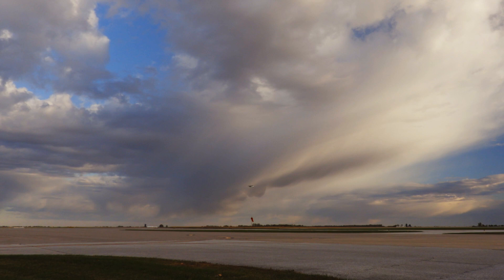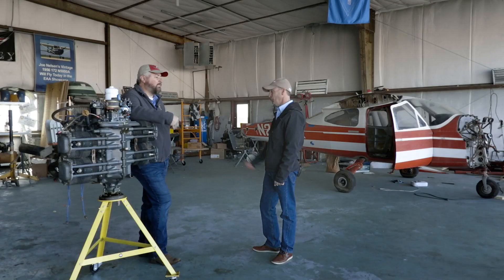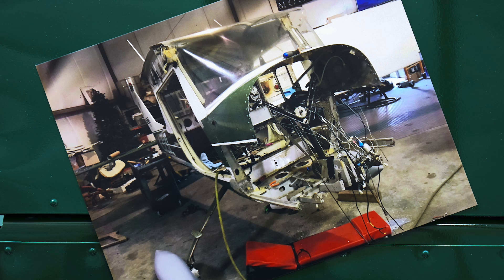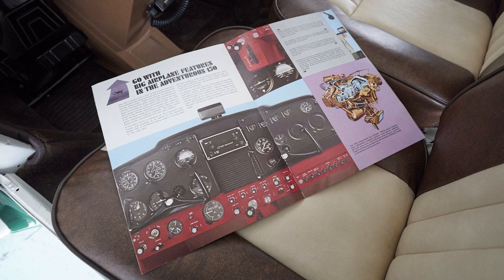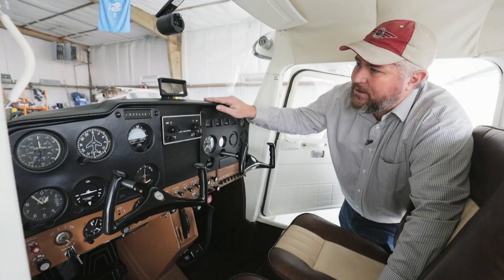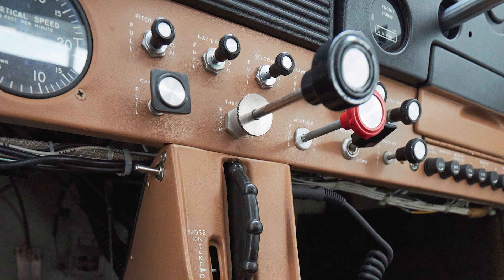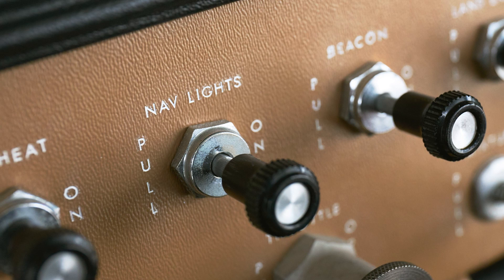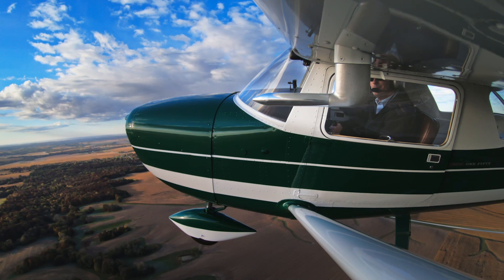Like New Cessna 150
This Cessna 150 shines like the day it left the factory, but it was already decades old by the time Dennis Ozment got his hands on it. We give you an up-close look at this pristine general aviation classic that Ozment uses to fly away the stress of the day